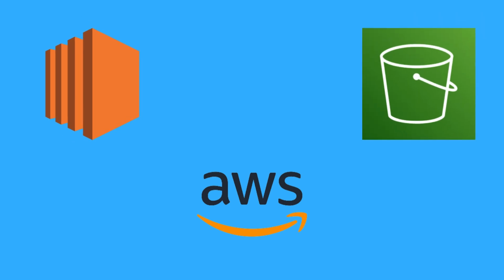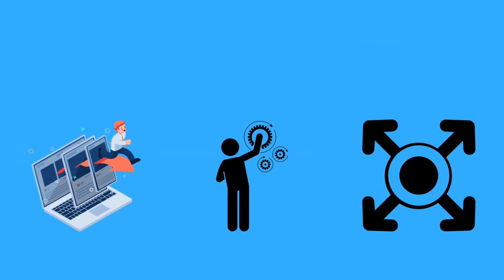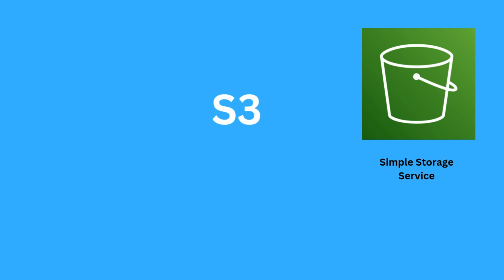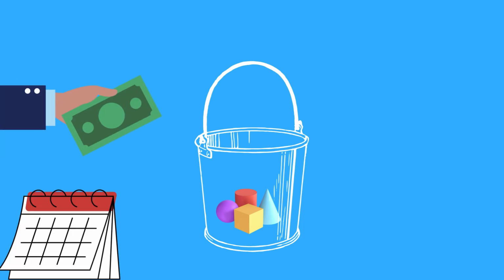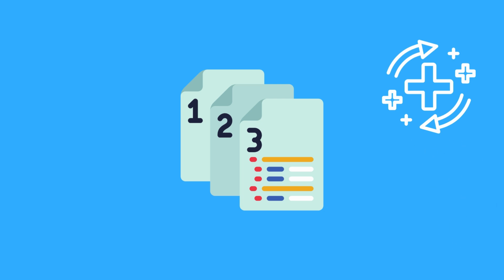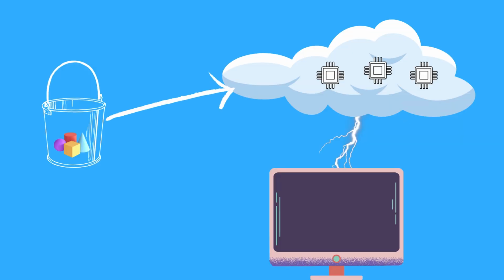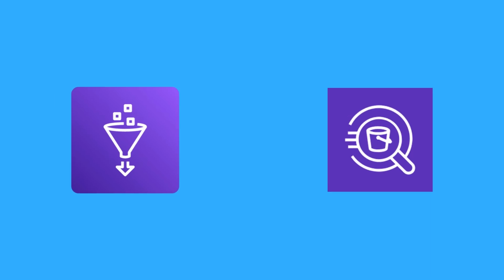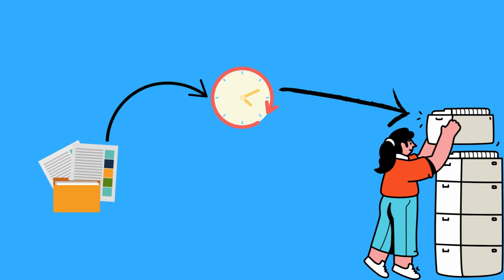AWS EC2 & S3 Simplified: A Beginner's Guide